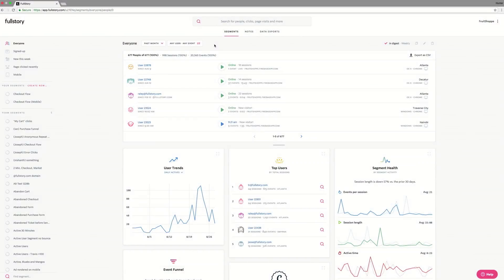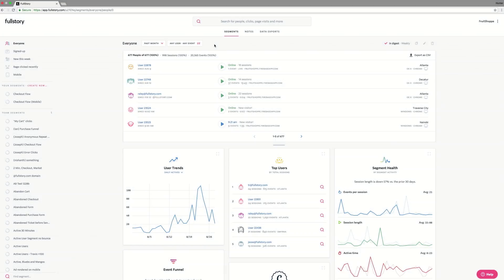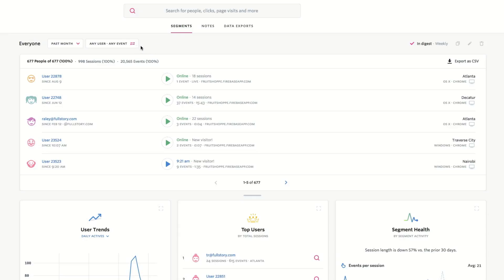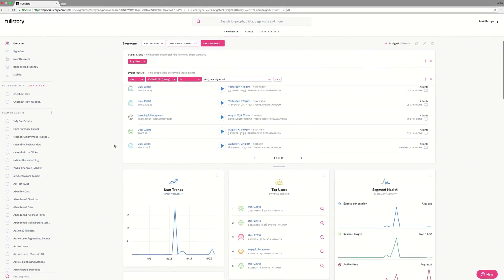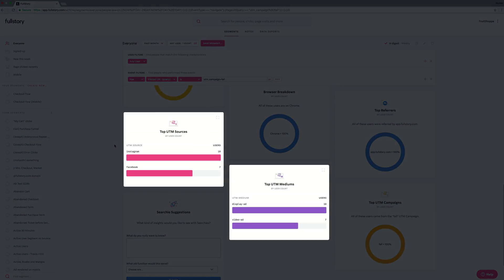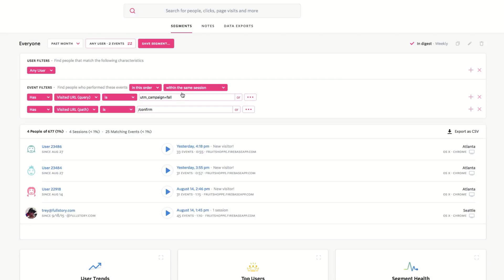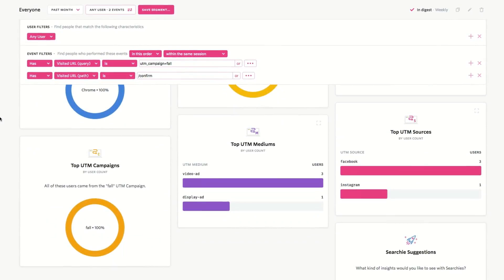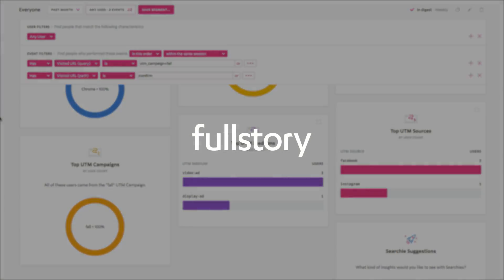How to Measure Website Conversions from a Marketing or Social Media Campaign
Ever wonder how your social media campaigns are affecting your eCommerce conversions? In this video we'll show you how to track conversion from specific social campaigns with FullStory without any complicated events or code.

👋 Follow Us 👋